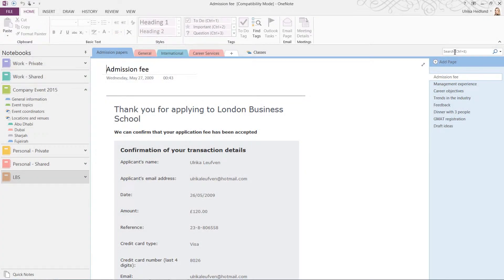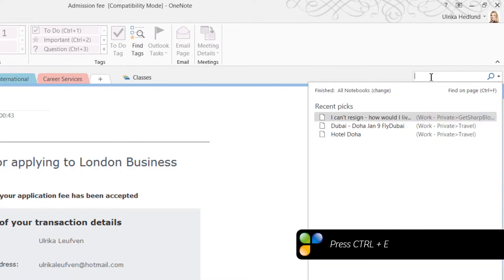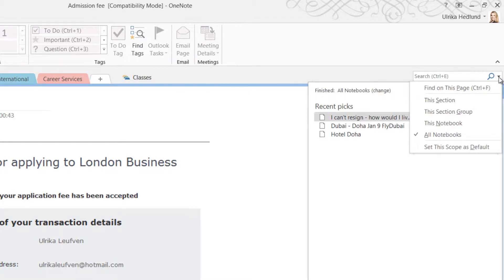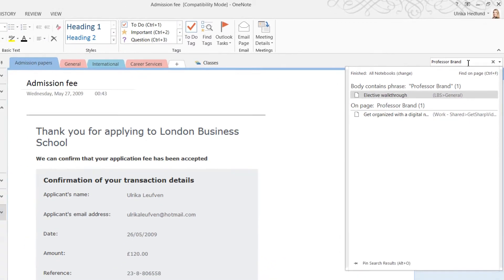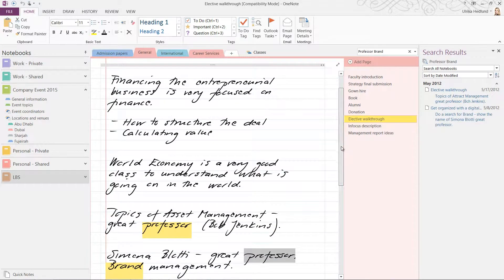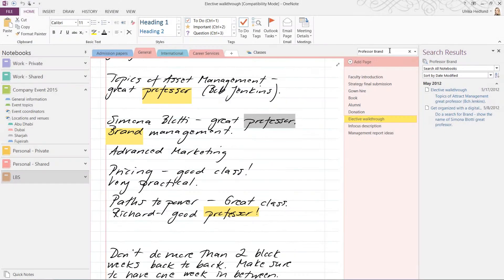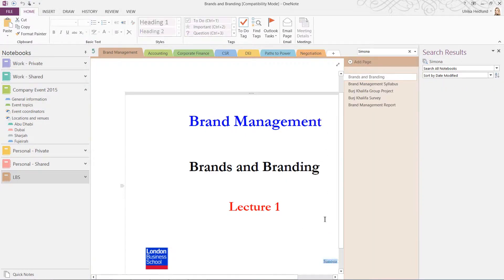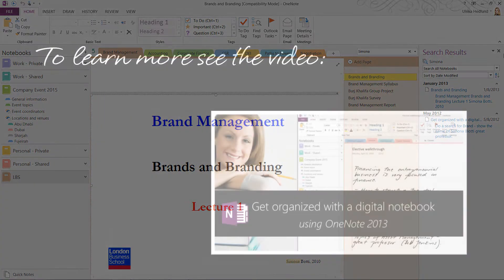How to search your notes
In this video you will learn how to search for text in Microsoft OneNote 2013 whether it is typed, handwritten or part of an image.Published by Business Productivity. Instructor Ulrika Hedlund.